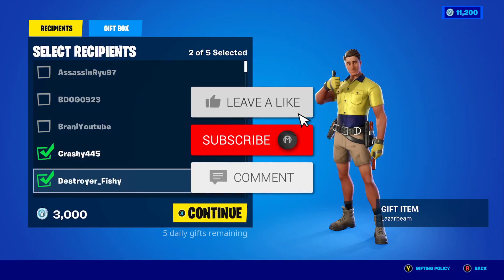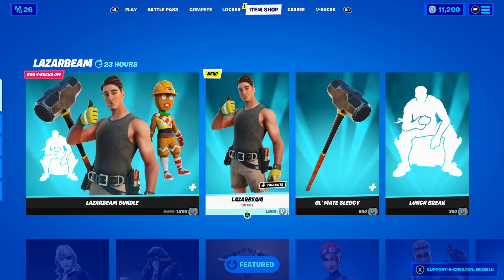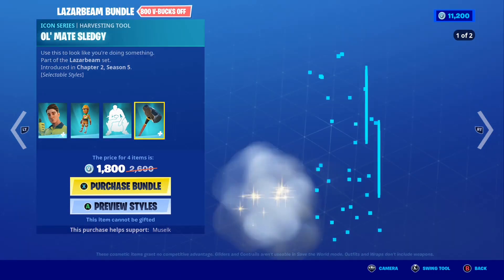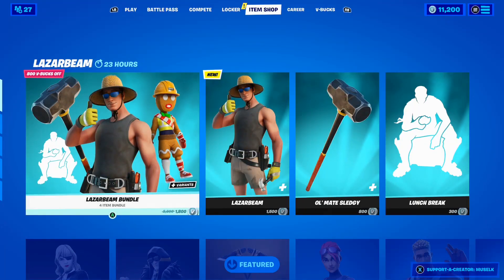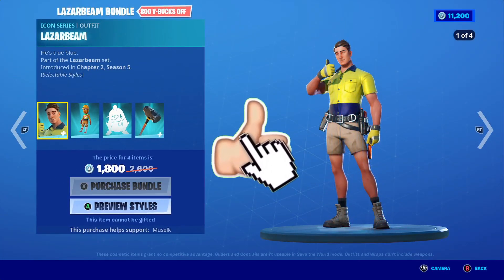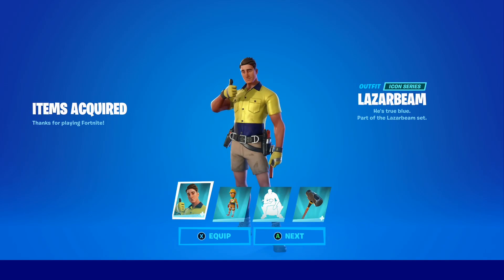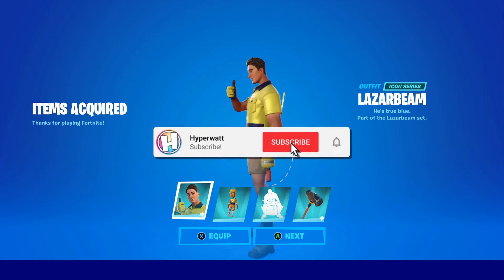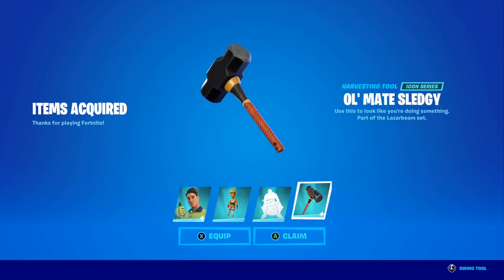How to Get THE LAZARBEAM SKIN for FREE in Fortnite! (LazarBeam Bundle)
What's up guys, in this video I talked about how to get the LazarBeam skin for free in Fortnite! The LazarBeam skin is finally in the daily Fortnite item shop today, and in this video I talked about how to get the new LazarBeam skin including how to get the LazarBeam bundle for FREE! The LazarBeam bundle includes the LazarBeam skin, the baby gingy back bling, the lunch break emote, and the Ol' Mate Sledgy pickaxe!